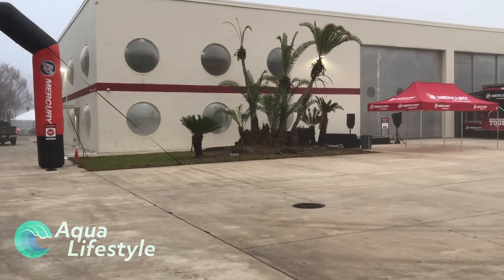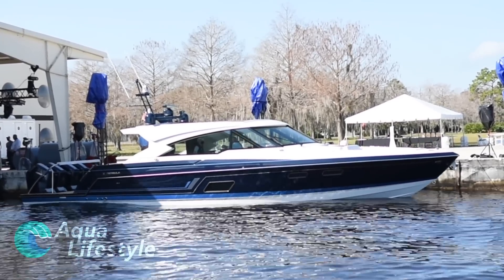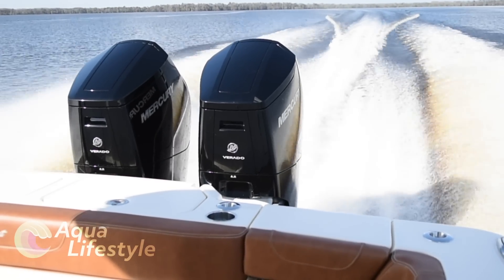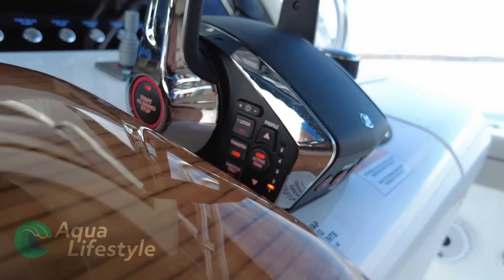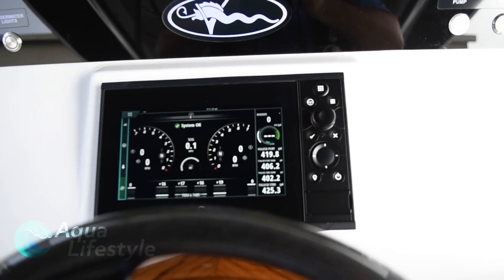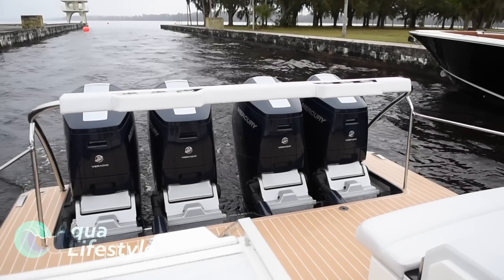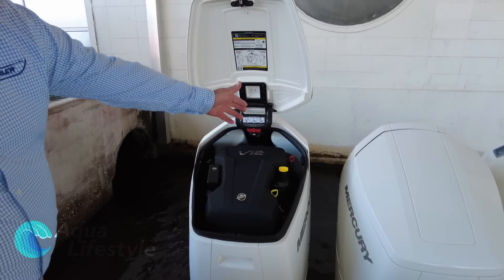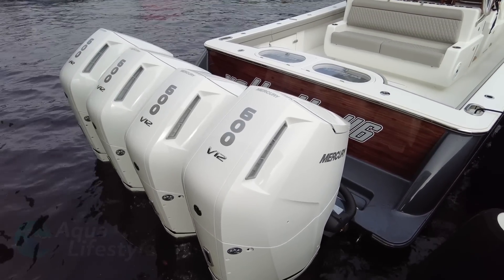Checking out the details of MERCURY MARINE 600hp V12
The specs, features and innovations of the all new Mercury 600hp V-12 Verado Outboard. A rundown of what makes this motor the only one of its kind.

Amazon Storefront

f you would like to submit a video request, please use this form. We might add it to our schedule

DO NOT USE OUR FOOTAGE WITHOUT OUR PERMISSION

Still images courtesy of Mercury Marine